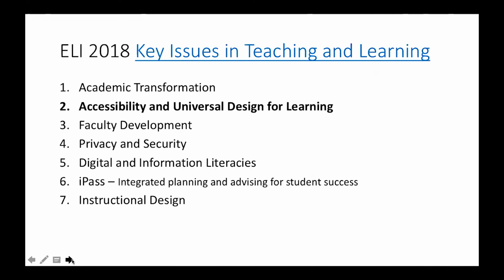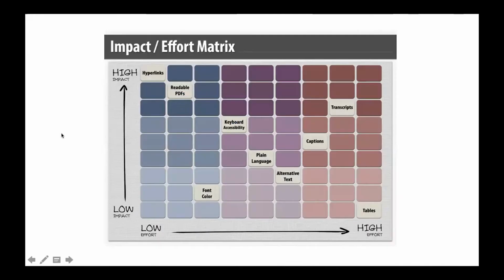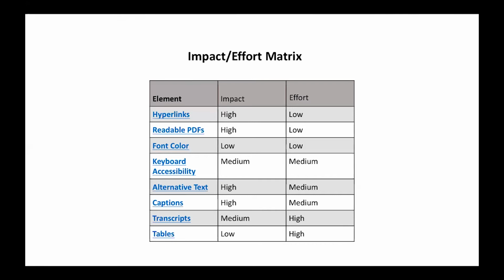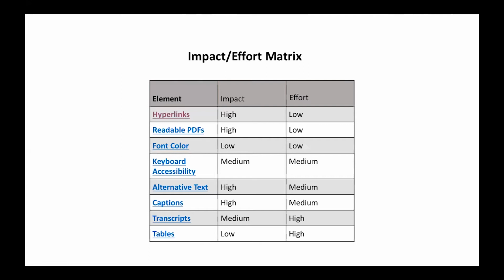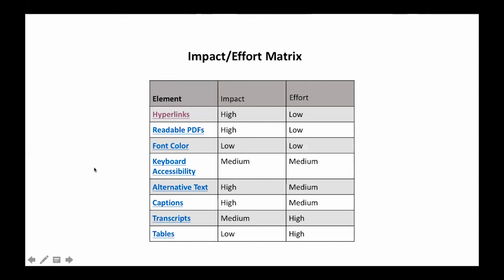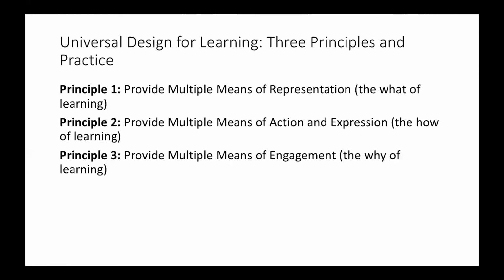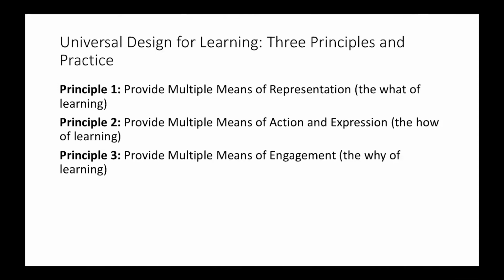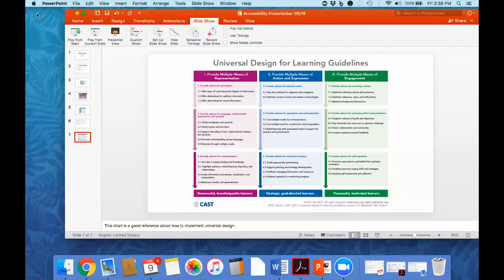Making Decisions About Accessibility Considering Effort and Impact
Laurie Cochenour
Senior Instructional Designer